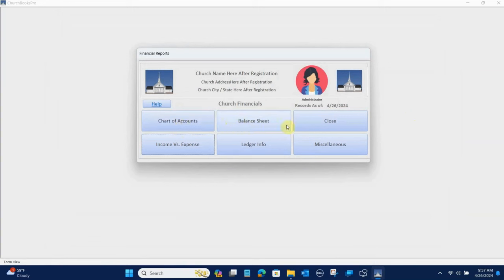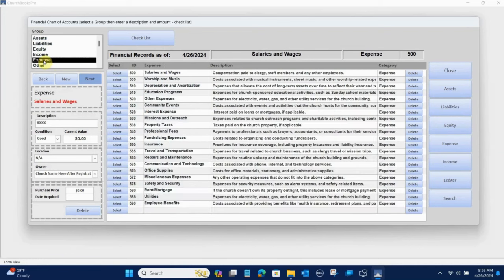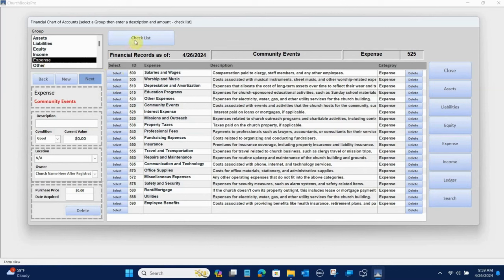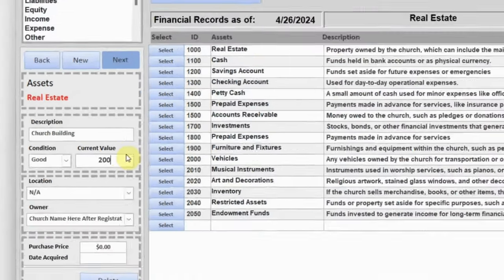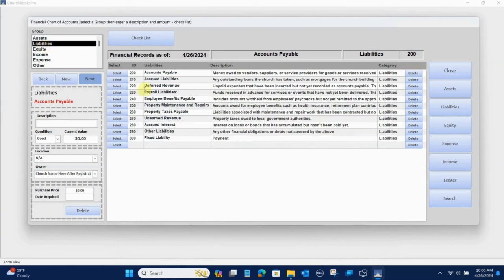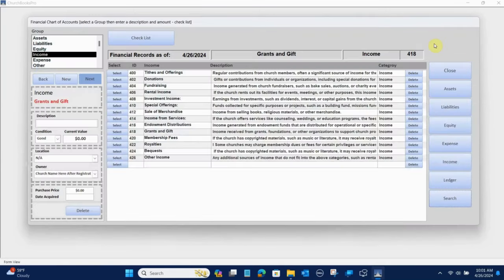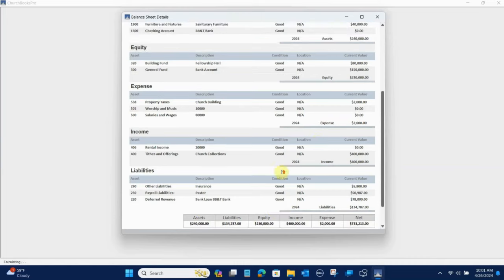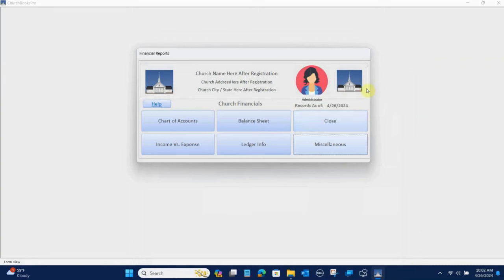Church Financial Records: Simplify Your Church Financial Reports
Learn how to simplify your church financial records and reports with these helpful tips and tools. Manage your church finances with ease!

Description:  ✅Simplify church financial reports with these easy steps, designed to make financial oversight more efficient and less time-consuming. In this video, we walk you through practical techniques to streamline your church's financial reporting process. From organizing data to using the right tools, we cover everything you need to create clear and concise financial reports. Whether you're a church treasurer or a member of the finance team, these tips will help you manage your church's finances more effectively. Join us to learn how to simplify your church's financial management reports and ensure accurate, easy-to-understand financial statements.

✅ 𝐒𝐔𝐁𝐒𝐂𝐑𝐈𝐏𝐓𝐈𝐎𝐍 𝐋𝐈𝐍𝐊: 🔔@churchbooks3/videos